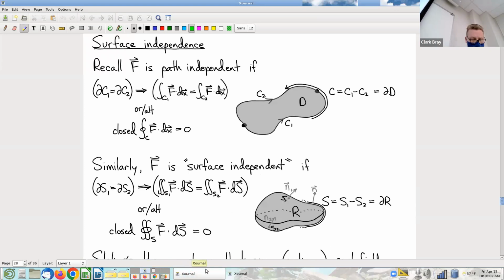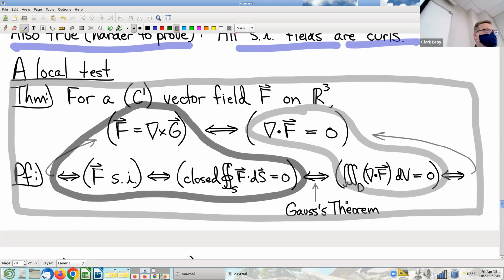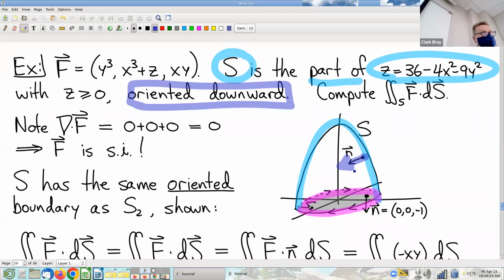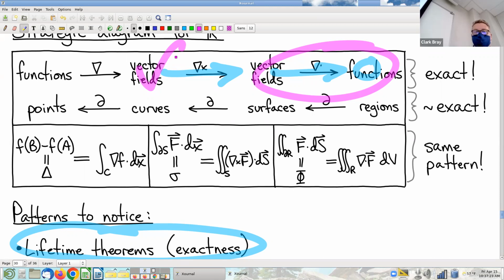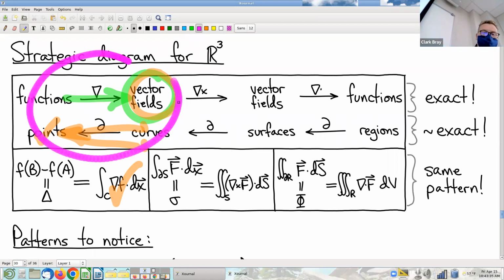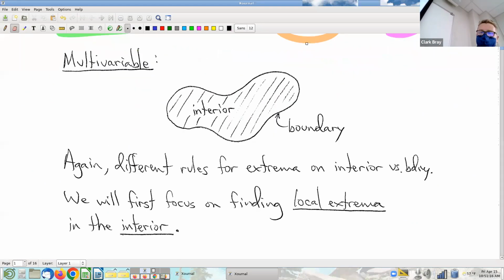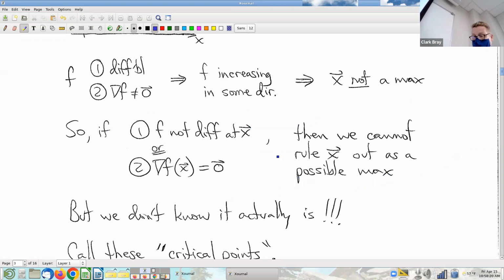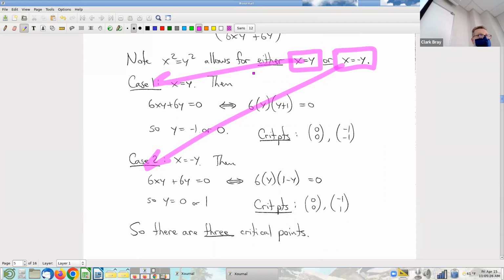2022-04-15, Math 219-01